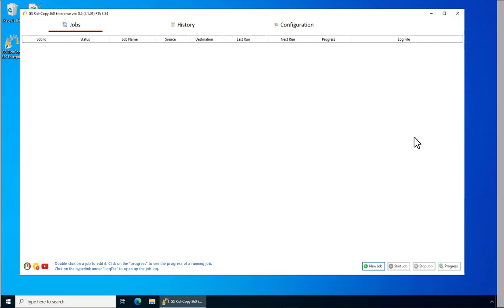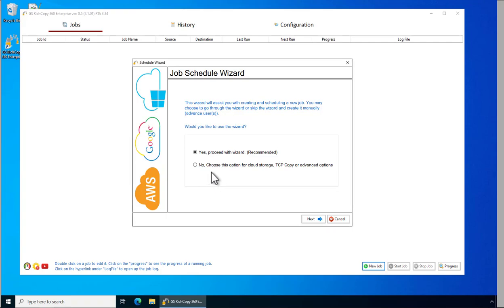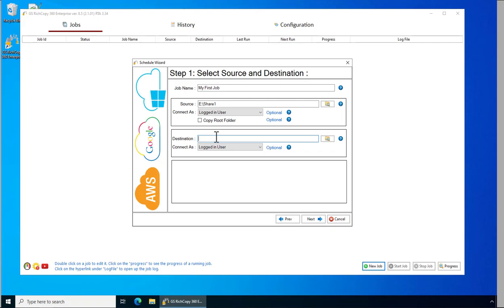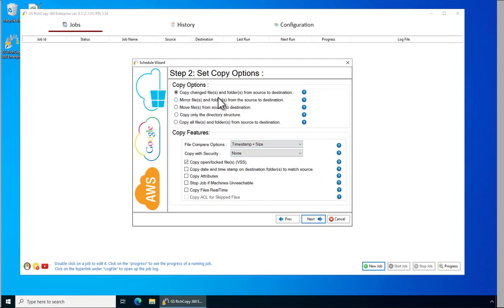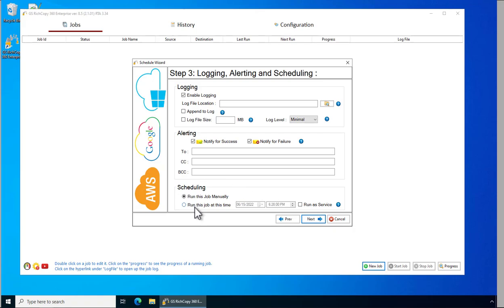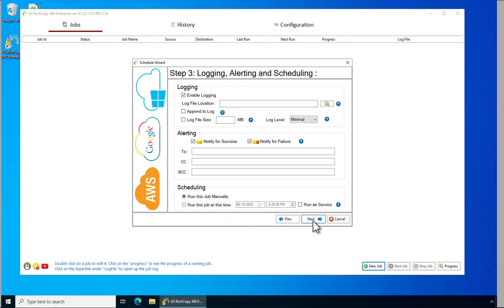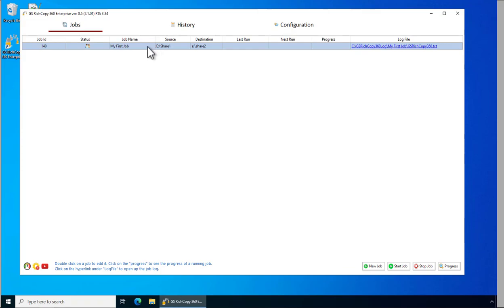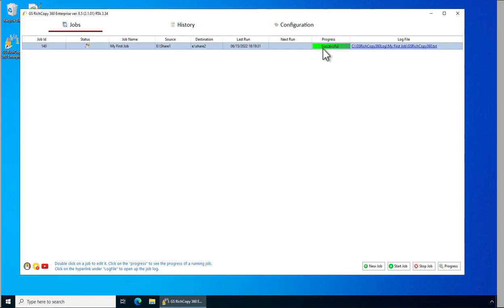Introduction to GS RichCopy 360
How to Create a Basic Job in GS RichCopy 360.
It shows a quick demonstration on how to use GS RichCopy 360 using the create a job wizard.

The job copies files and folders between different local drives. It can also copy files and folders to a remote location (UNC path) or to the cloud such as OneDrive, AWS S3, Azure Blob, Azure file share, Dropbox, Box.com, and many more.